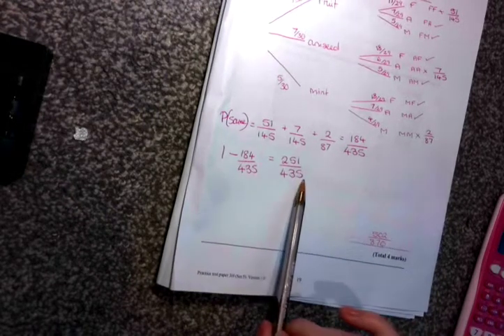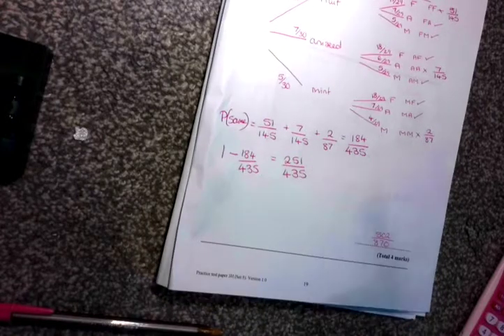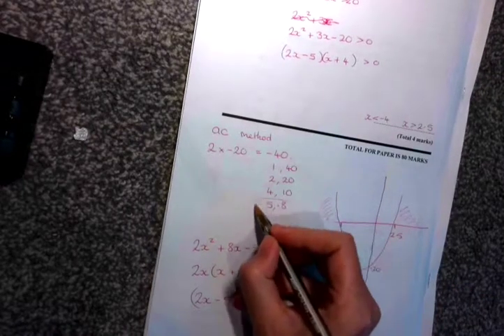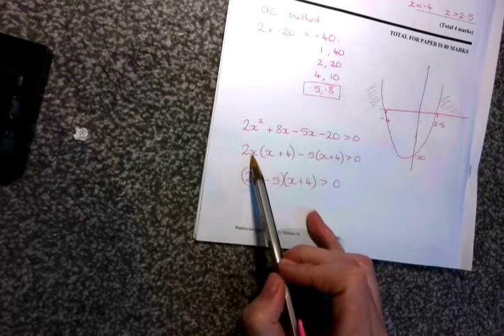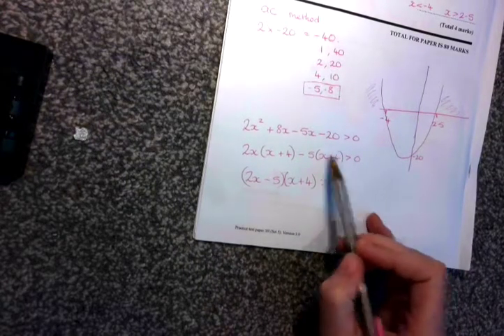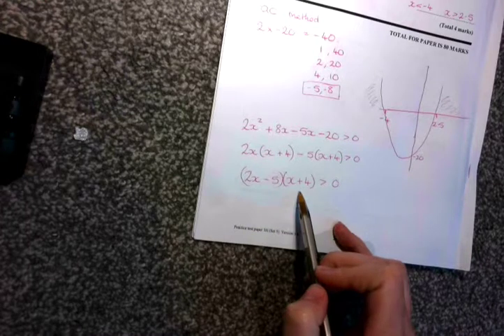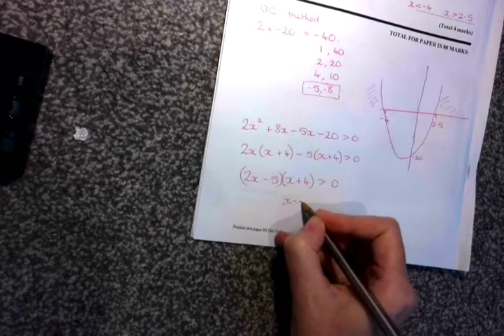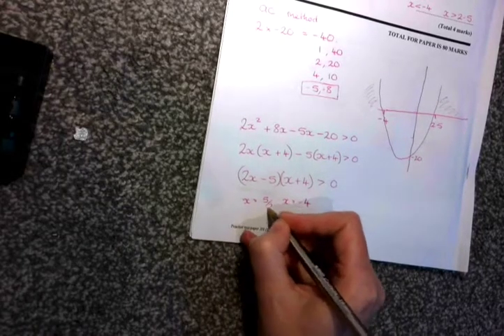paractice set 5 paper 3 questions 19 and 20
the final two questions of paper 3.  Paper 2 will hopefully follow shortly.